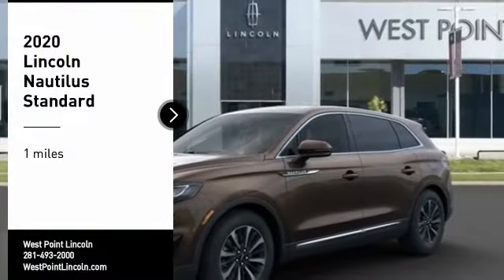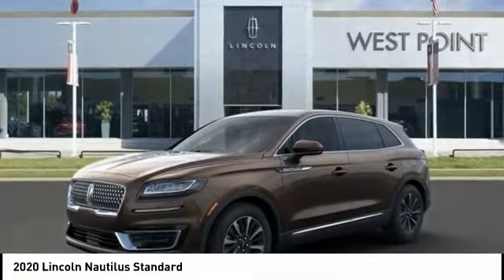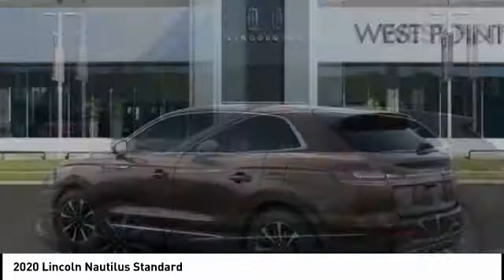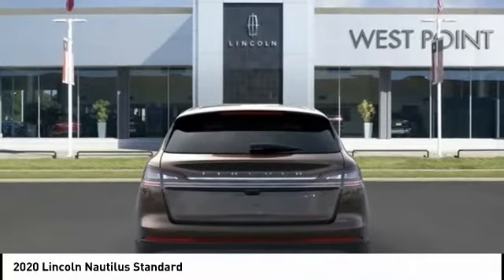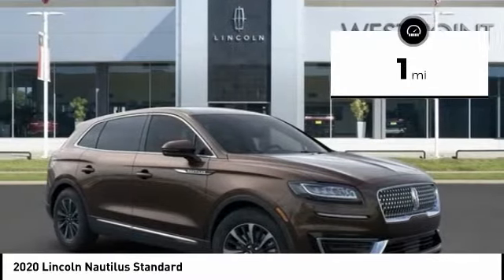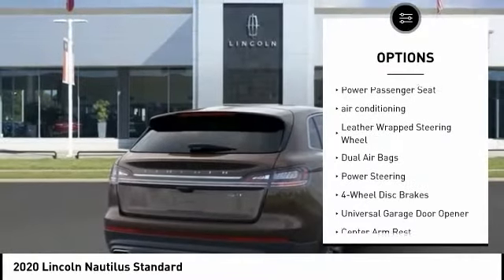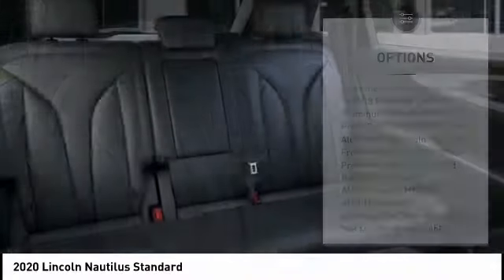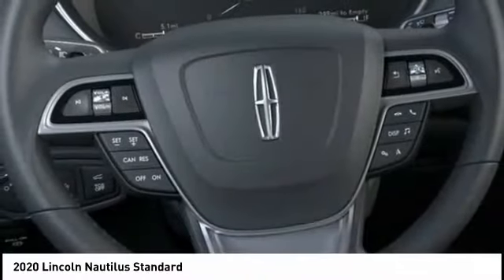2020 Lincoln Nautilus Houston TX 0P272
2020 Lincoln Nautilus Standard

Price includes: $1000 - Lincoln Retail Customer Cash . Exp. 01/04/2021 $1000 - Retail Bonus Customer Cash. Exp. 01/04/2021   Recent Arrival!brbrbrWest Point Lincoln is delighted to offer this good-looking 2020 Lincoln Nautilus Standard in Brown with Ebony interior. Well equipped with Cargo Accessories and Mat Package (All-Weather Floor Liners, Durable Lightweight Rubber Cargo Mat, and Rear Bumper Anti-Scratch Pad/Load Protector), Equipment Group 101A (Heated Premium Leather Trimmed Bucket Seats, Power Liftgate w/Hands Free Functionality, Premium Leather-Wrapped Steering Wheel, Radio: AM/FM/SiriusXM w/Navigation, SYNC 3 Communications & Entertainment System, Universal Garage Door Opener, and Wheels: 18 Prem Painted Bright Machined Alum), 11 Speakers, 18 Premium Painted Aluminum Wheels, 3.80 Axle Ratio, 4-Wheel Disc Brakes, ABS brakes, Air Conditioning, AM/FM radio: SiriusXM, AppLink/Apple CarPlay and Android Auto, Auto High-beam Headlights, Auto-dimming door mirrors, Auto-dimming Rear-View mirror, Automatic temperature control, Brake assist, Bumpers: body-color, Compass, Delay-off headlights, Driver door bin, Driver vanity mirror, Dual front impact airbags, Dual front side impact airbags, Electronic Stability Control, Emergency communication system: 911 Assist, Exterior Parking Camera Rear, Four wheel independent suspension, Front anti-roll bar, Front Bucket Seats, Front Center Armrest w/Storage, Front dual zone A/C, Front reading lights, Fully automatic headlights, Heated door mirrors, Heated front seats, Heated Lincoln Soft-Touch Front Bucket Seats, Illuminated entry, Knee airbag, Leather steering wheel, Low tire pressure warning, Memory seat, Occupant sensing airbag, Outside temperature display, Overhead airbag, Overhead console, Panic alarm, Passenger door bin, Passenger vanity mirror, Power door mirrors, Power driver seat, Power Liftgate, Power passenger seat, Power steering, Power windows, Radio data system, Radio: AM/FM/SiriusXM, Rear anti-roll bar, Rear reading lights, Rear seat center armrest, Rear window defroster, Rear window wiper, Remote keyless entry, Security system, Speed control, Speed-sensing steering, Speed-Sensitive Wipers, Split folding rear seat, Spoiler, Steering wheel mounted A/C controls, Steering wheel mounted audio controls, Tachometer, Telescoping steering wheel, Tilt steering wheel, Traction control, Trip computer, Turn signal indicator mirrors, and Variably intermittent wipers.